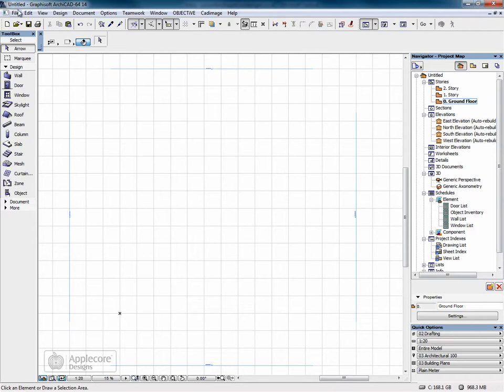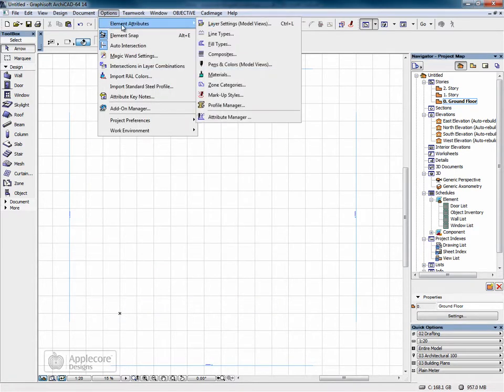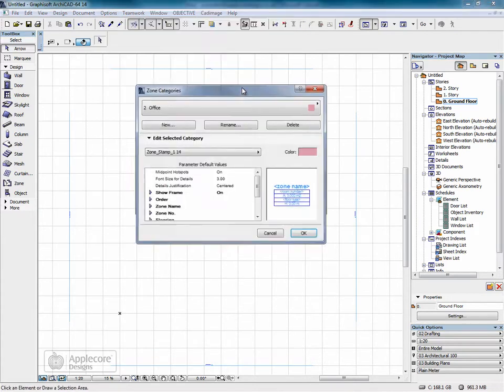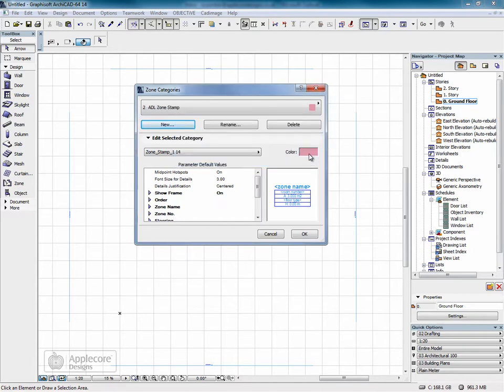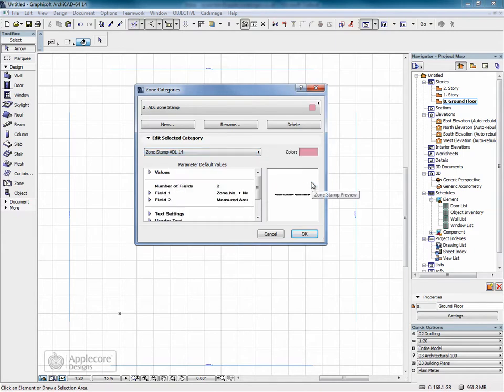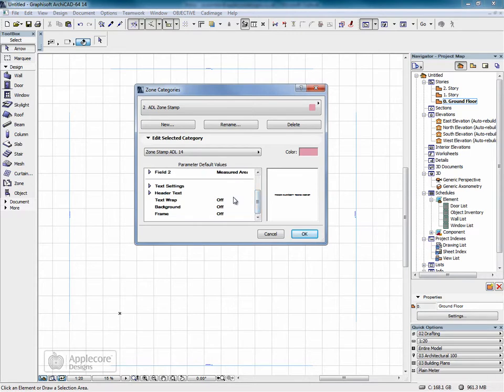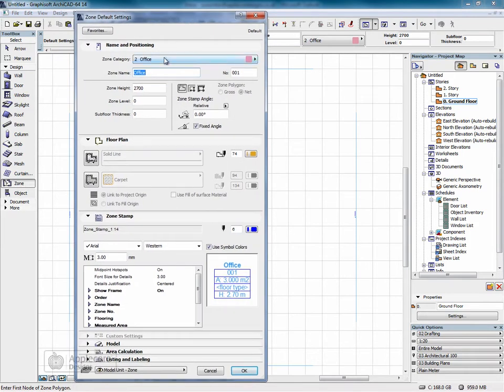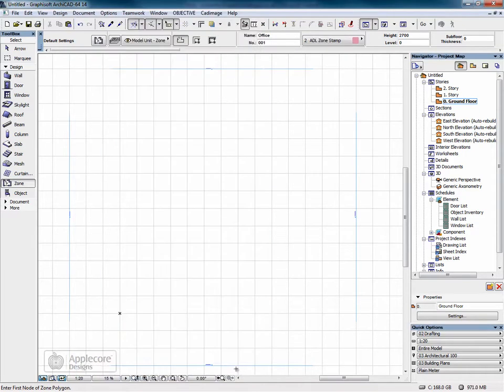ArchiCAD Tip: Loading a custom Zone Object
This movie shows how to load a custom Zone Object by Applecore Designs Limited in ArchiCAD 14.